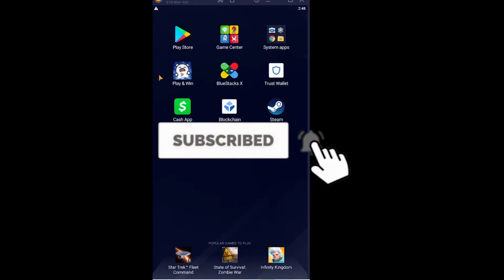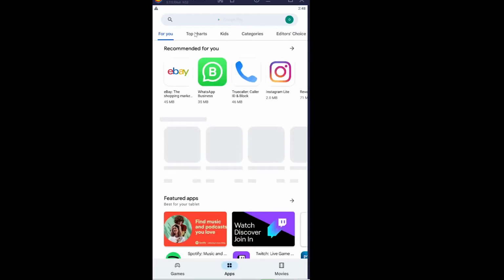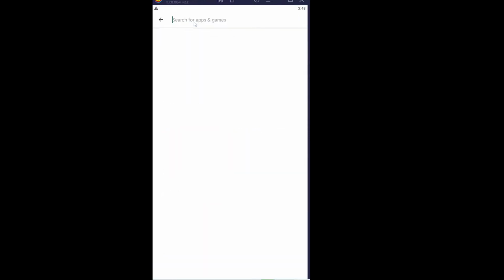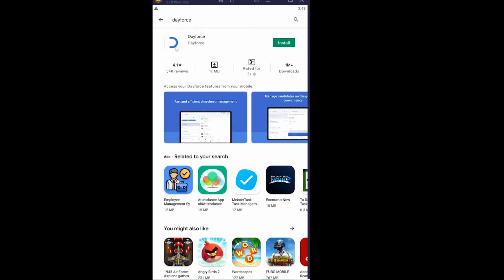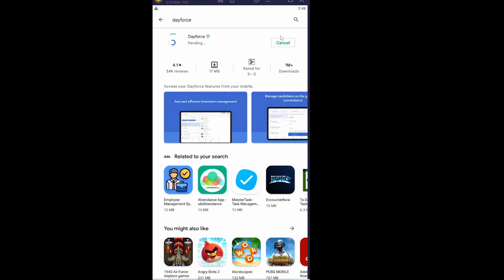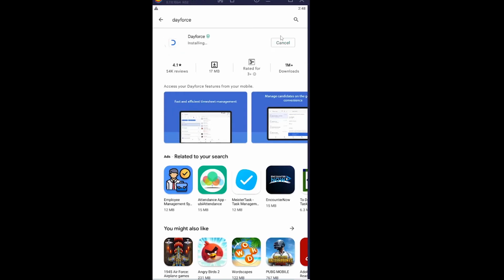How to Download Dayforce App On Android Mobile | Install Dayforce App 2022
Confused about How to Download Dayforce App On Android Mobile? This video explains the exact steps on ow to Download Dayforce App On Android Mobile. Make sure you watch the video till the end to learn it in much detail. For android goto google play store and search for dayforce and install and iphone user can goto app store and download.